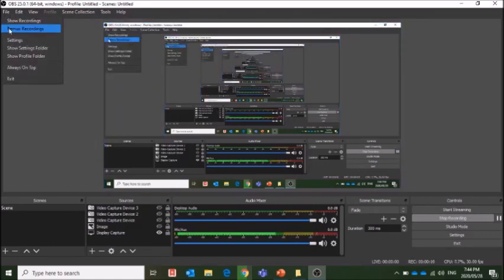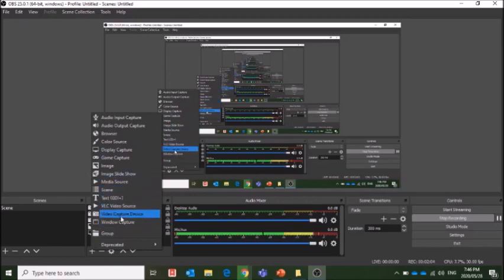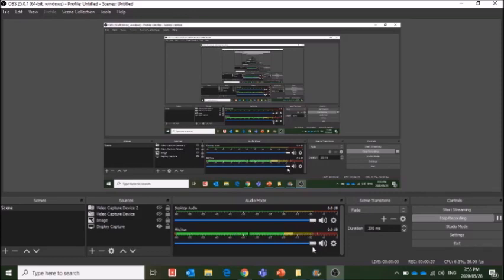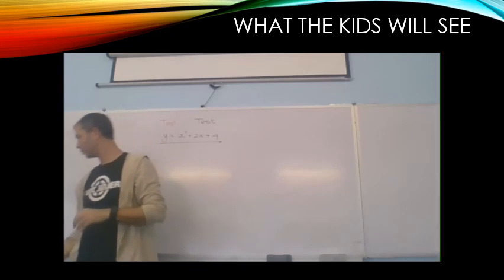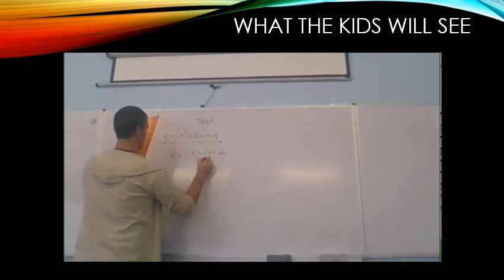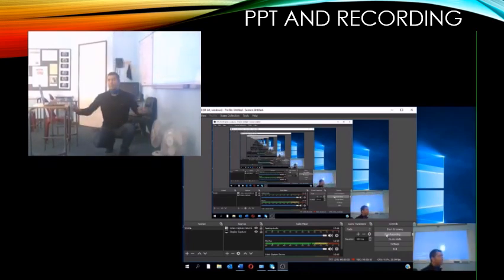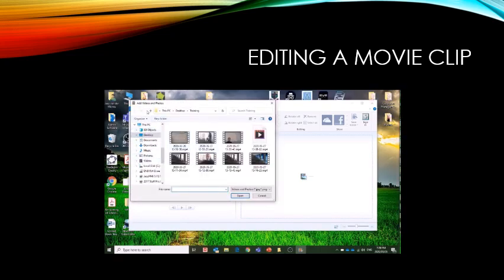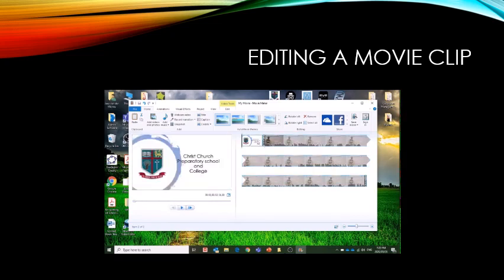OBS Training for CCPS